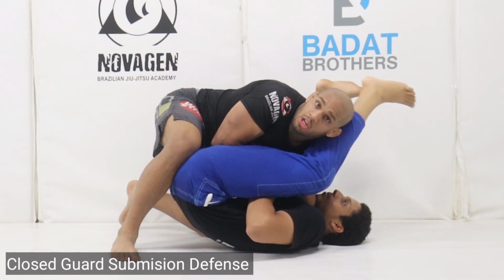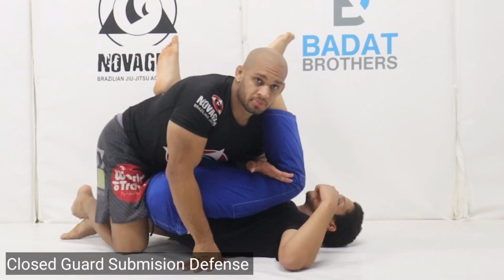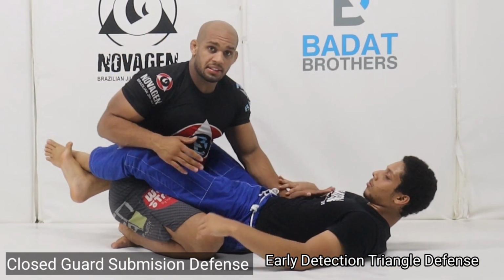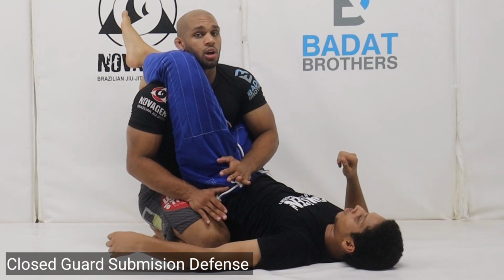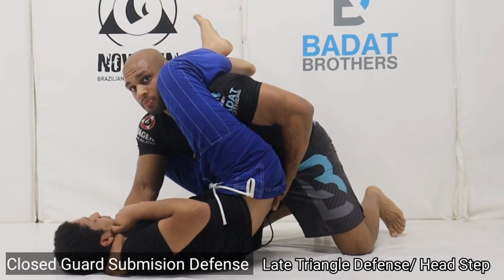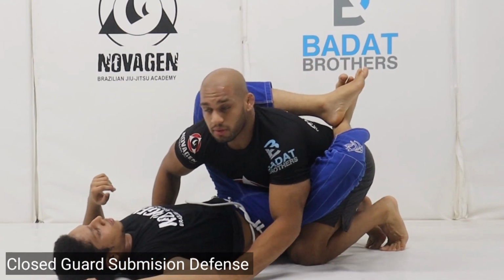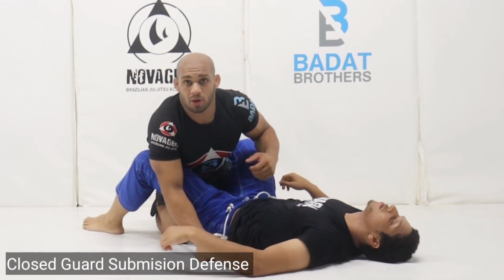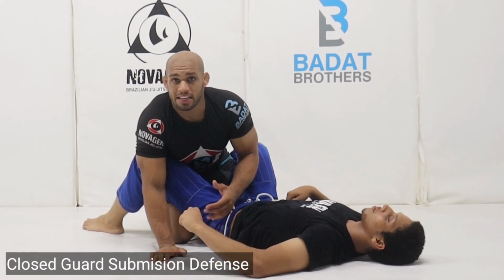No Gi Closed Guard Submision Defenses.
We cover basic submision defense techniques from in an opponents guard ,defense for the armbar,traingle, Kimura, Omopalata, and guillotine.